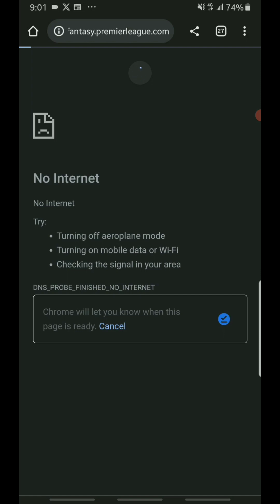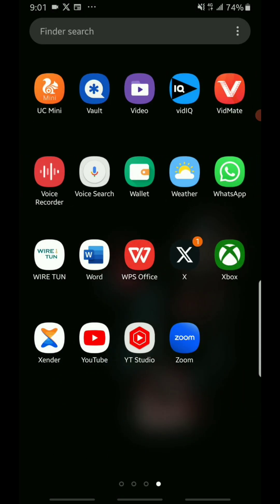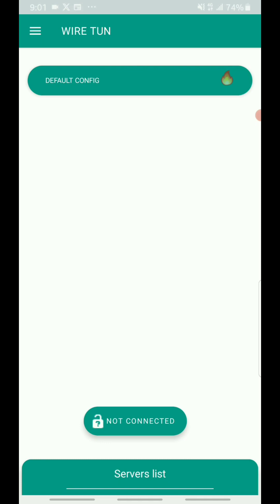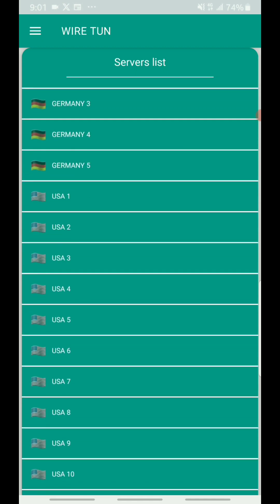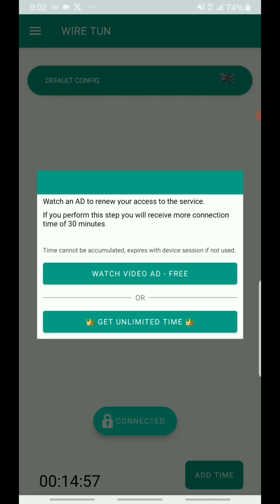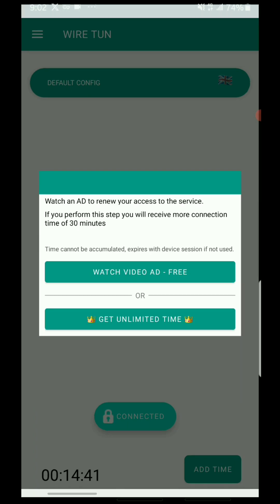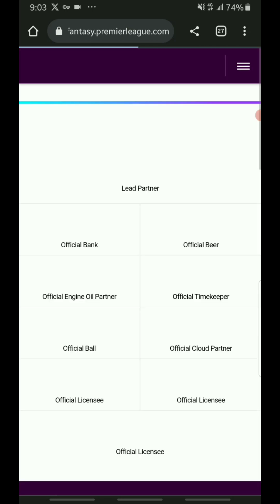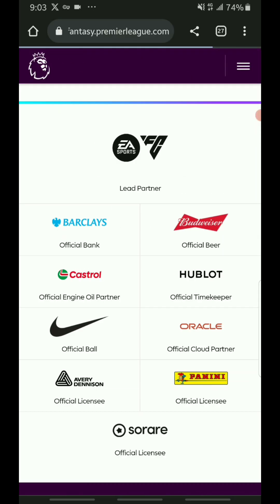How To Browse the Internet without Data Bundle | Free | VPN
For Android & iPhone Users👍
Welcome to my comprehensive guide on accessing the internet for free, no matter where you are in the world or which network you use. Discover practical tips, tricks, and resources that empower you to surf the web without limitations. Whether you're traveling, on a tight budget, or simply looking for ways to maximize your internet experience, this video has you covered. Join us on this global journey to unlock the full potential of online connectivity!"

App Name: Wire Tun
LINK TO APP DOWNLOAD